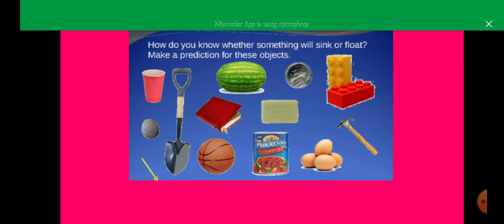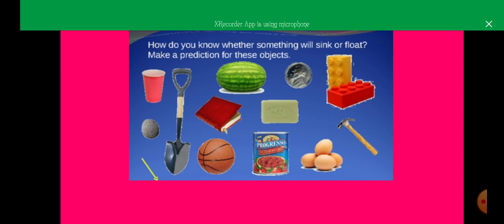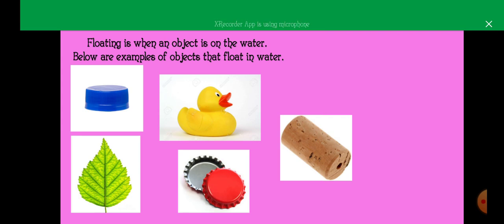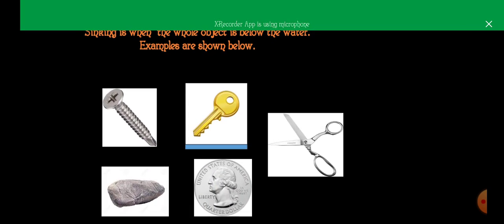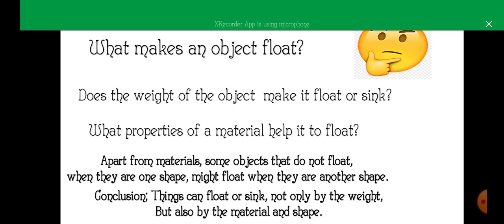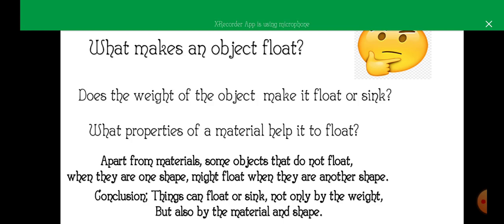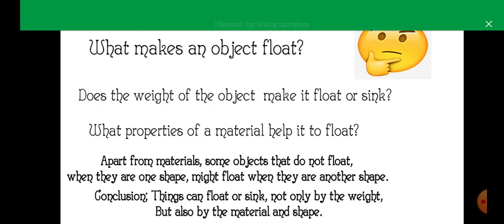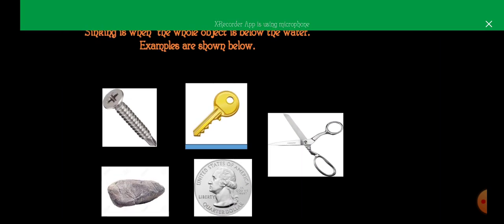Floating and Sinking Objects.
Have you ever wondered why some objects float or sink..  Find out in the video.